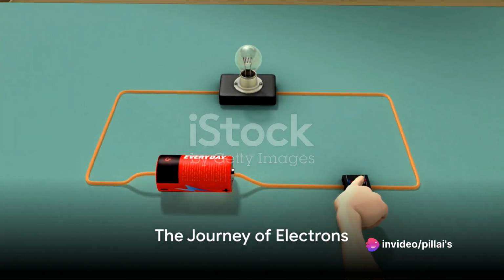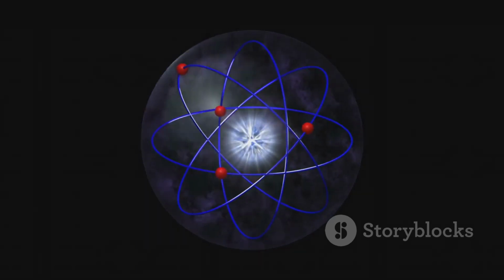4 February 2024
invideo-ai-1080 Ohm's Law_ A DIY Experiment 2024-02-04.mp4